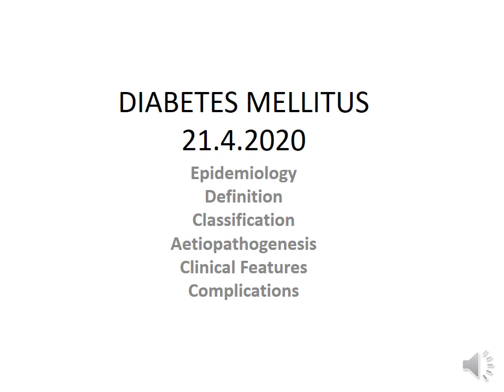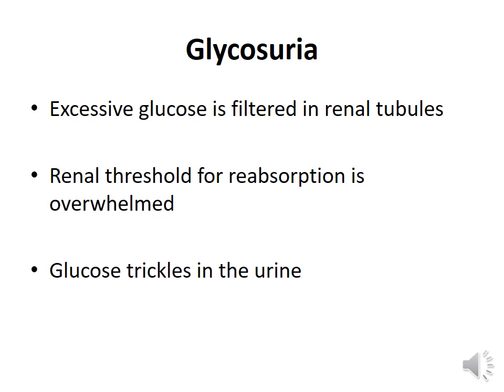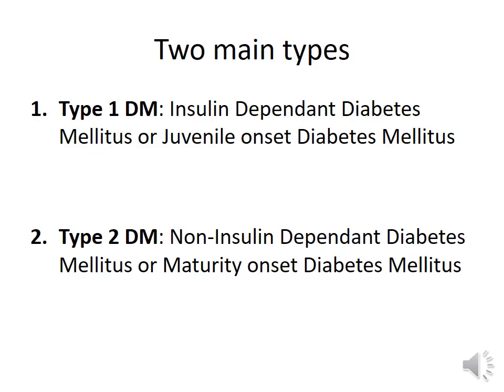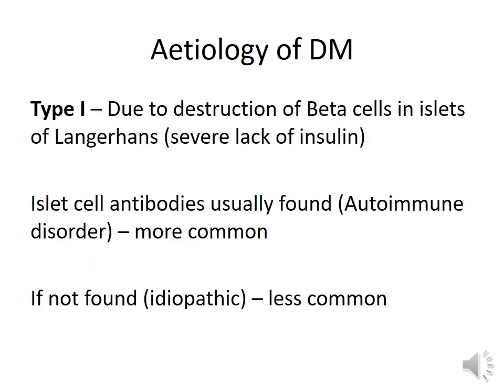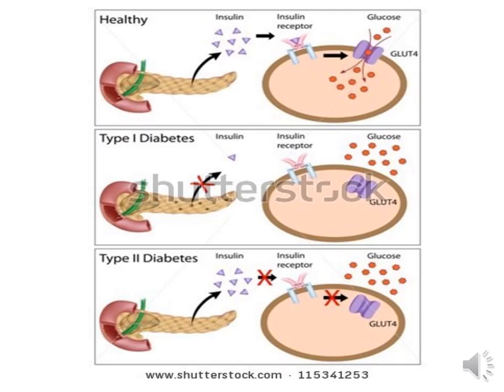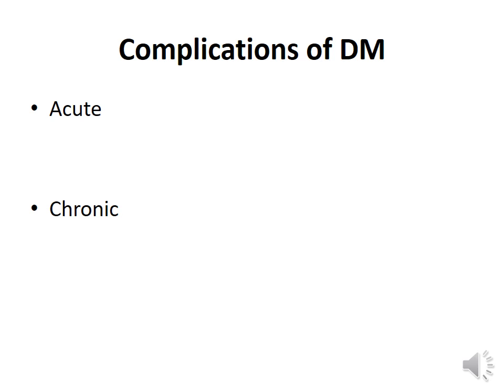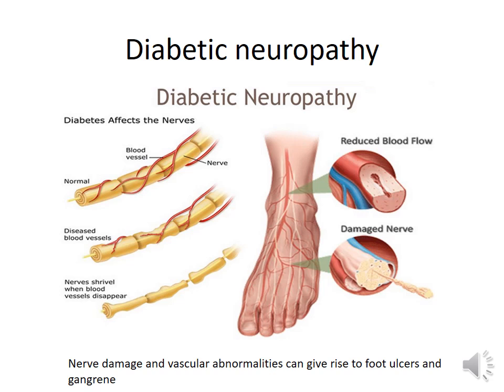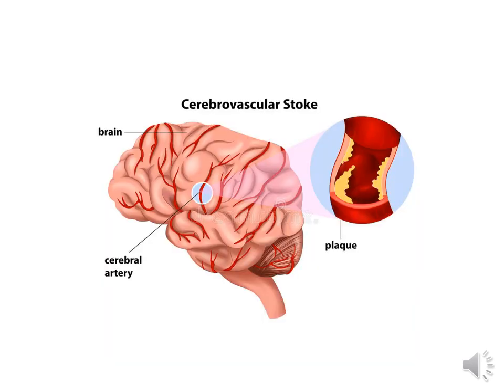DIABETES MELLITUS INTRODUCTION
Classification, pathogenesis, clinical features and complications of Diabetes mellitus discussed to facilitate the teachings on Pharmacotherapy of Diabetes mellitus.